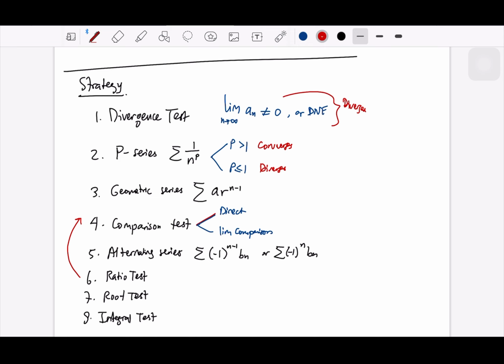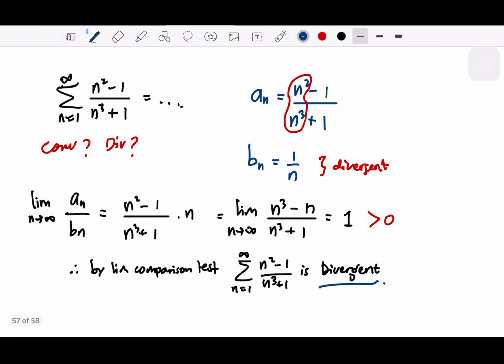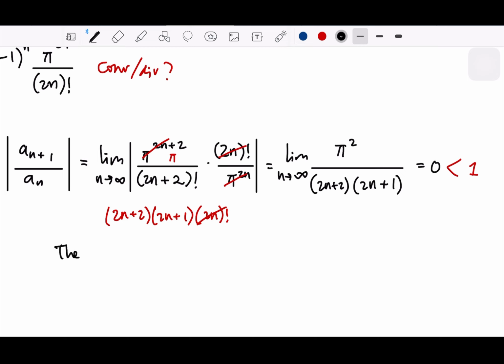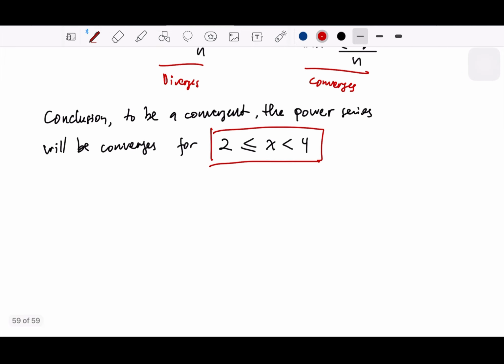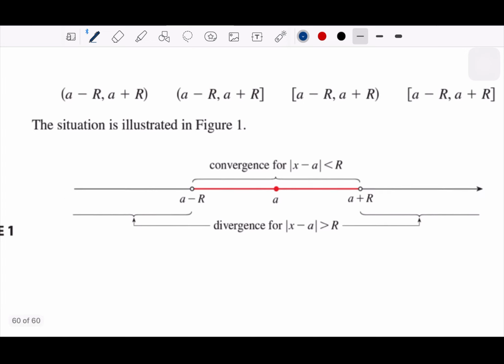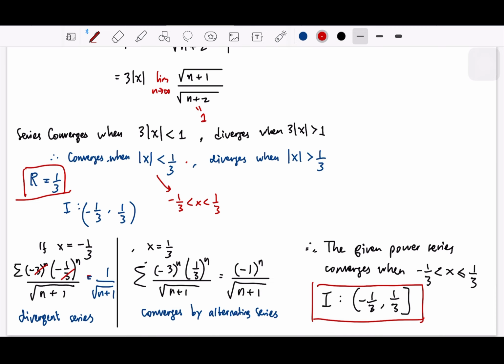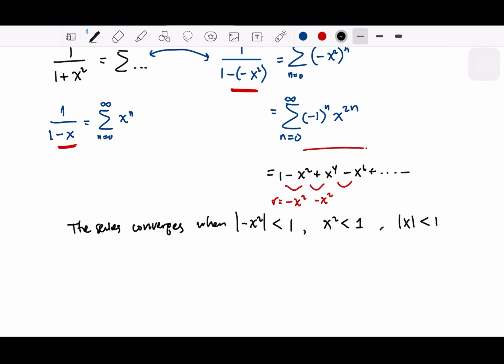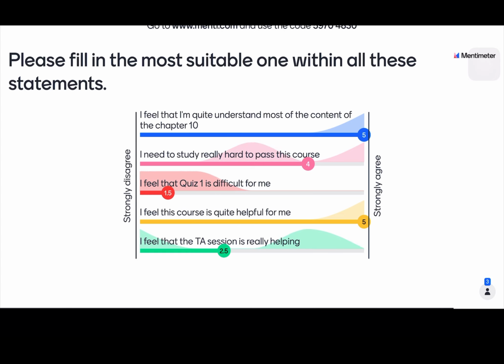CE162B011 class 3/17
This is the recording of the calculus class on 3/17. We've reviewed some parts of the series, we discuss the power series and how to represent a function as a series.